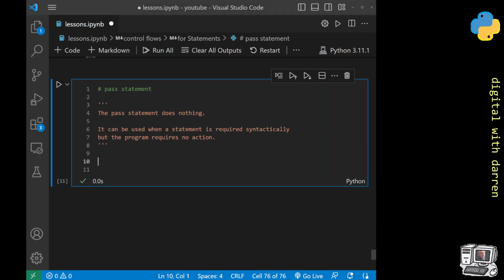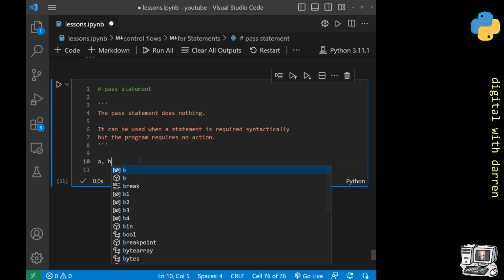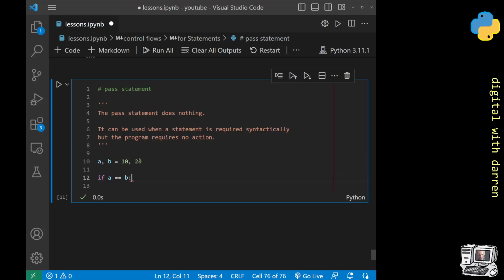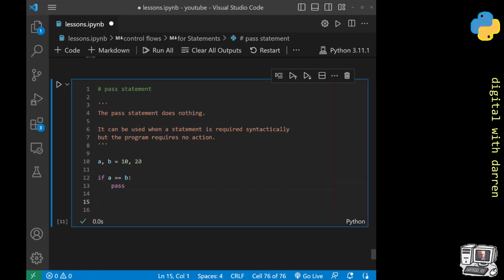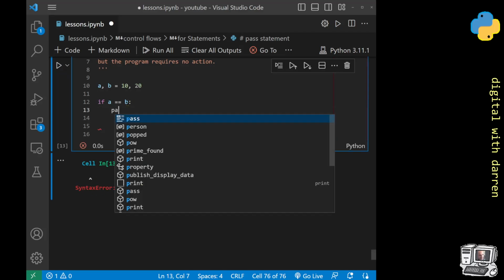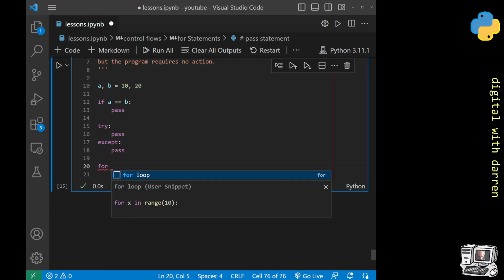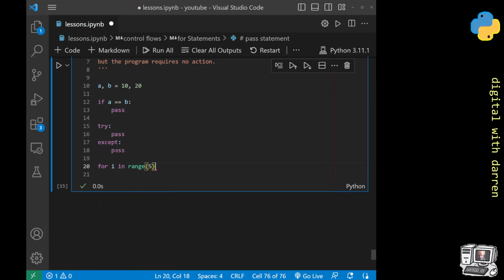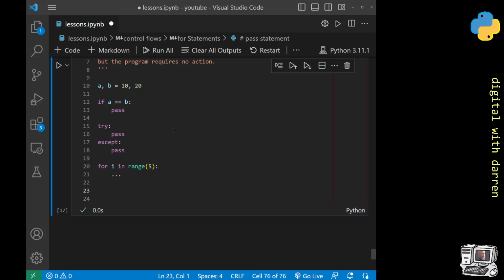the pass statement or ... in Python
The pass statement does nothing.

It can be used when a statement is required syntactically
but the program requires no action.